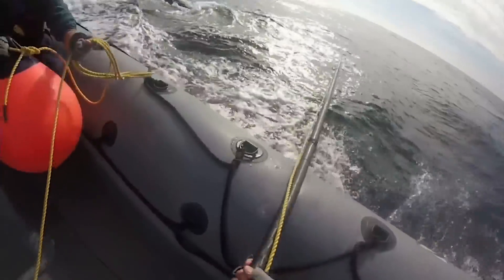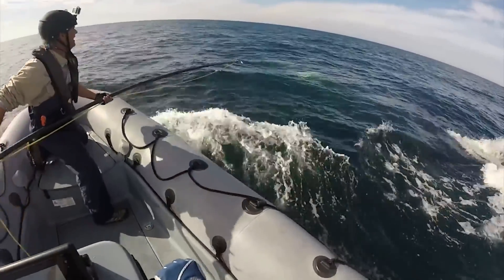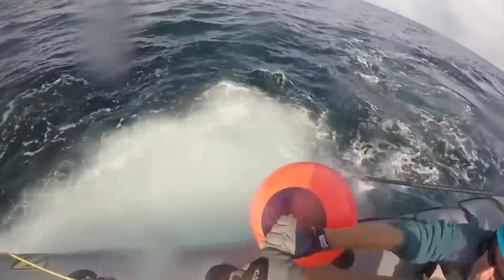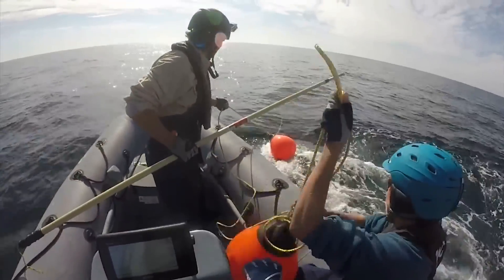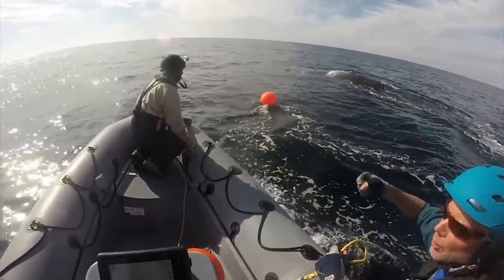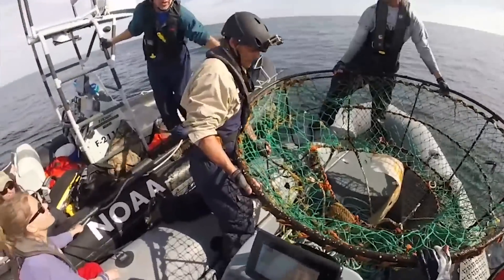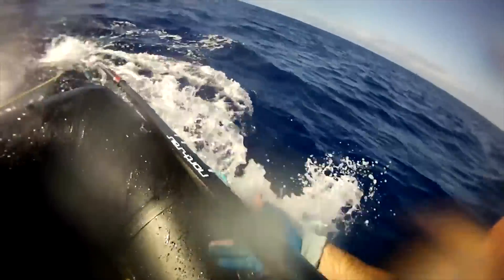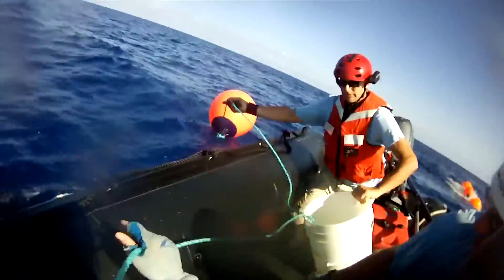Saving whales entangled in fishing gear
Marine mammal scientists from around the country remove rope and fishing gear tangled around large whales. The first clip shows a dangerous and ultimately successful effort in Georgia in 2017 to remove a long rope and a snow crab pot from a right whale named Ruffian.